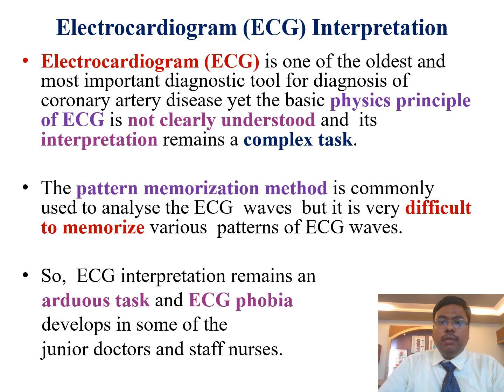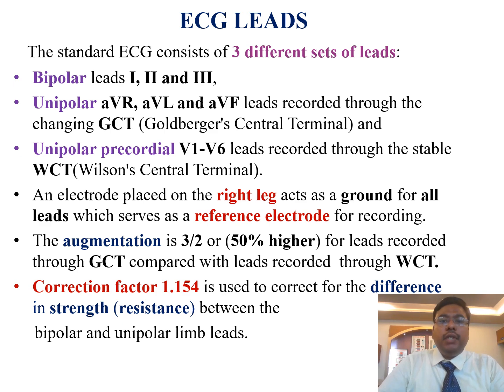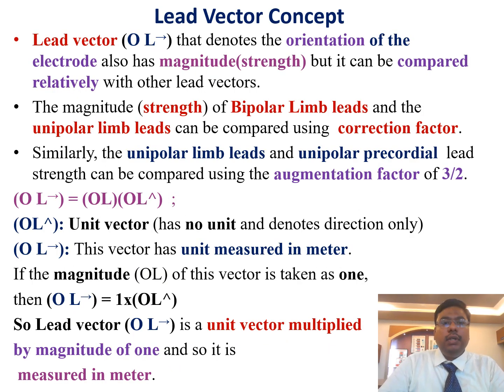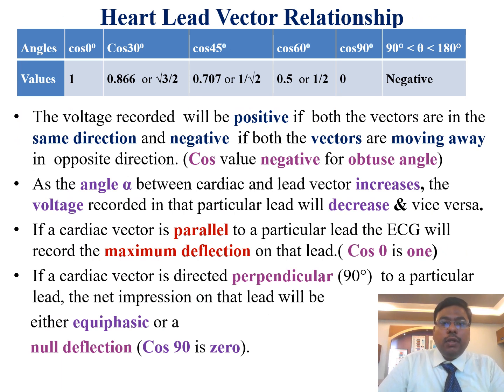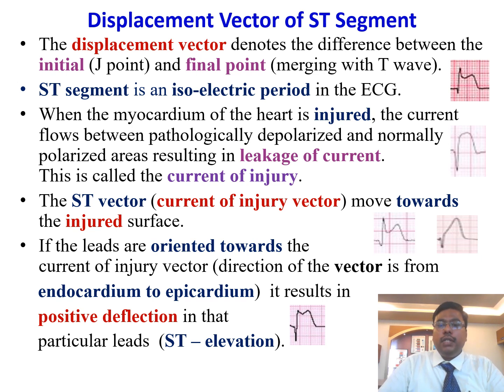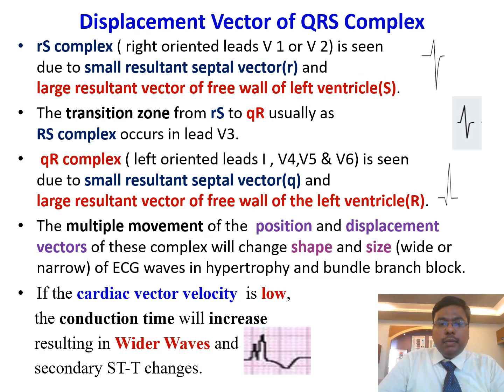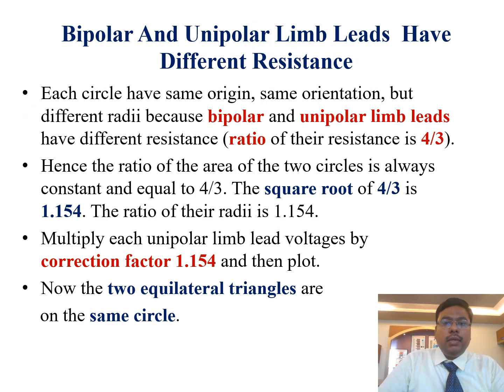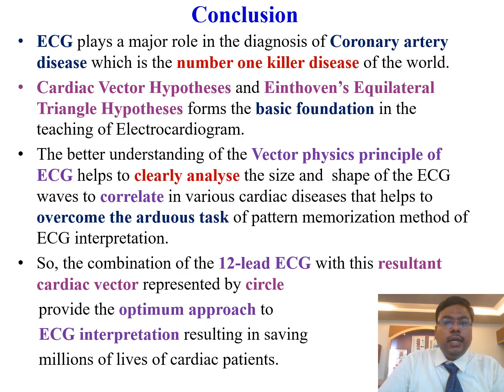A paradigm shift in ECG interpretation - Einthoven Triangle & Cardiac Vector Theory by Rajini Samuel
This ECG Video presentation about "Cardiac Vector Theory! A paradigm shift in ECG interpretation or A perspective rethinking in ECG translation from Scalar to Vector form" was presented by Dr.T.RAJINI SAMUEL (Myself) in the "INTERNATIONAL HEART CONGRESS 2023" held during MAY 24-25, at TOKYO, JAPAN organized by MAGNUS GROUP.
Cardiac Vector Hypotheses and Einthoven’s Equilateral Triangle Hypotheses forms the basic foundation in the teaching of Electrocardiogram.
The better understanding of the Vector physics principle of ECG helps to clearly analyze the size and shape of the ECG waves to correlate in various cardiac diseases that helps to overcome the arduous task of pattern memorization method of ECG interpretation.